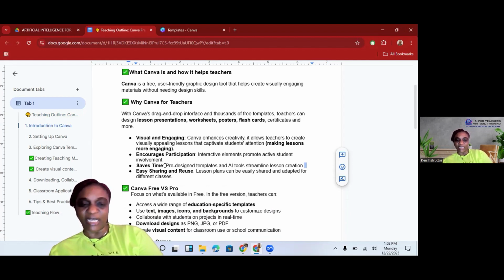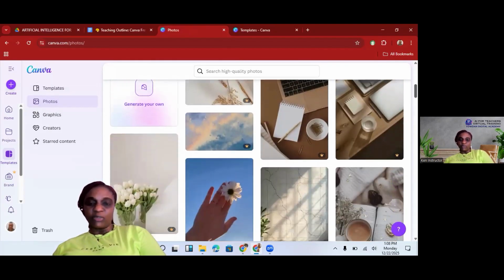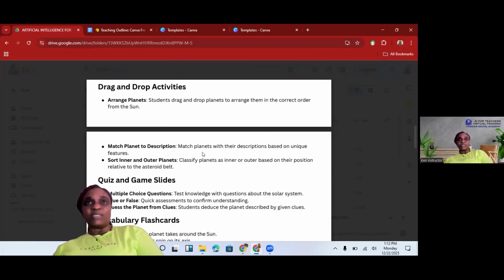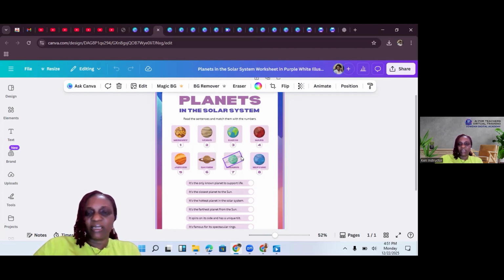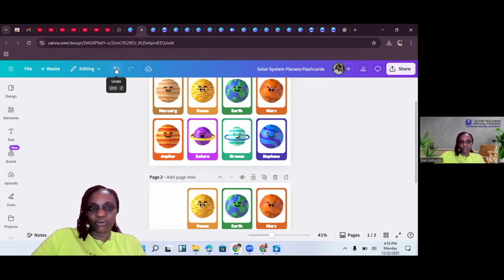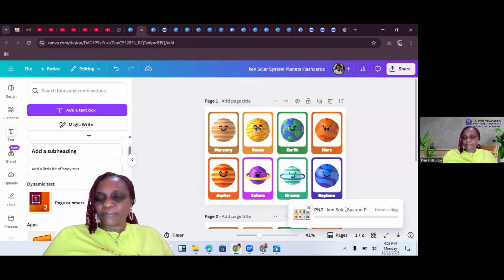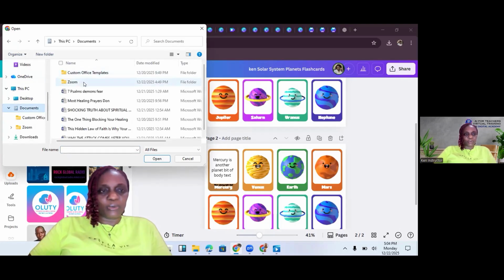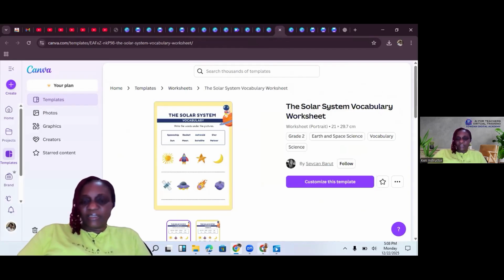Canva for Teachers. How to Use Canva for Teaching—Step-by-Step Guide for Beginners!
Learn how to use Canva for teaching in this step-by-step beginner’s guide made specially for teachers and educators. In this video, I show you how to create engaging lesson materials, presentations, worksheets, and visual teaching aids using Canva for Education.

You’ll discover how teachers can use Canva to design lesson notes, classroom visuals, flashcards, and simple activities that make learning more interactive—even with just a laptop or mobile phone.

In this video, you’ll learn:

How to set up Canva for teachers

How to create lesson slides and teaching materials

How to design visuals for classroom teaching

Canva tips for beginners in education

This tutorial is perfect for teachers, trainers, tutors, and educators who want to move from chalkboard teaching to digital tools with ease.